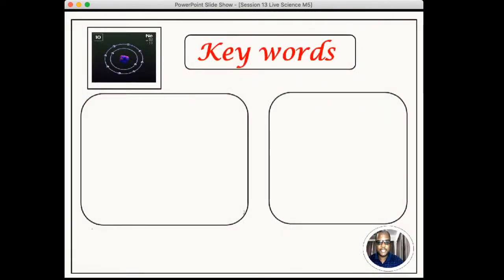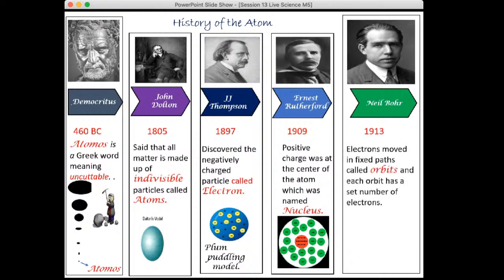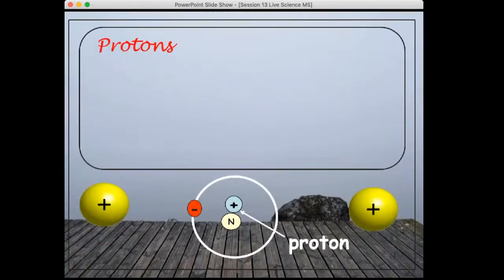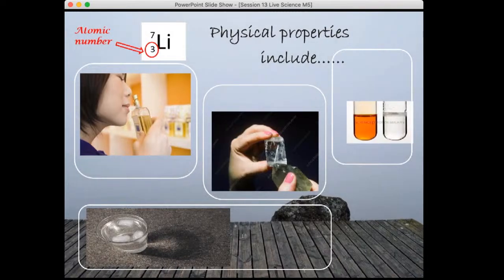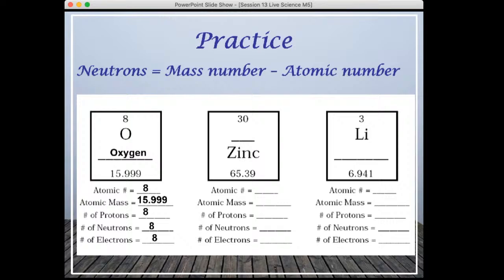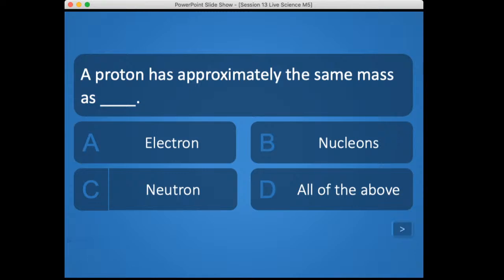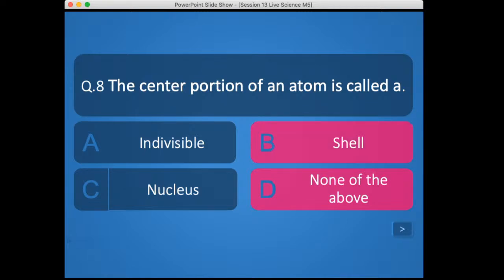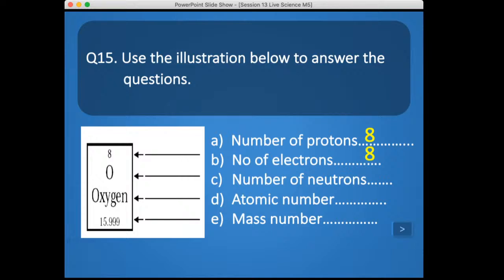ACT Online M.2 & M.5 ( Science M.5)